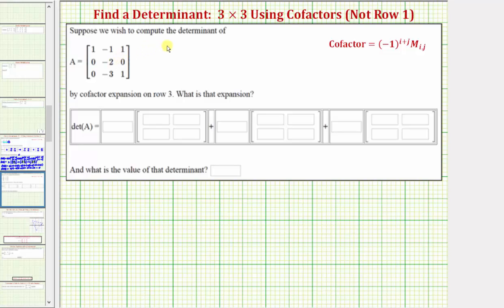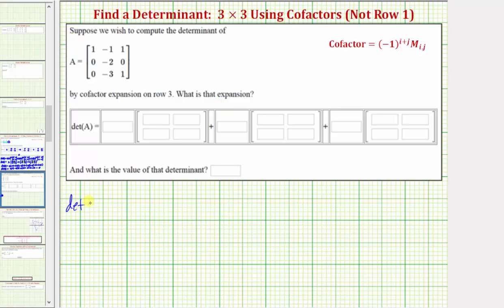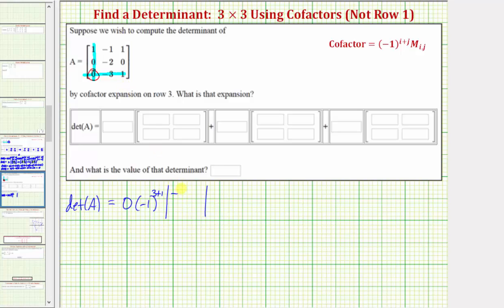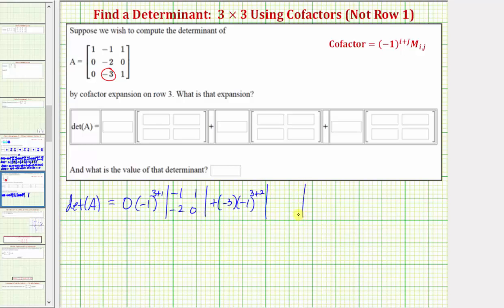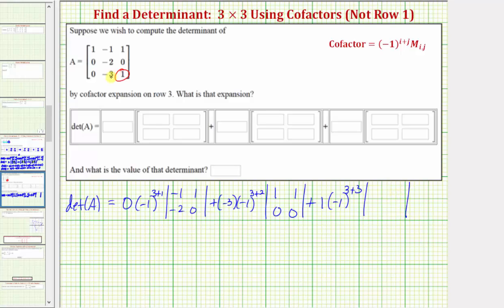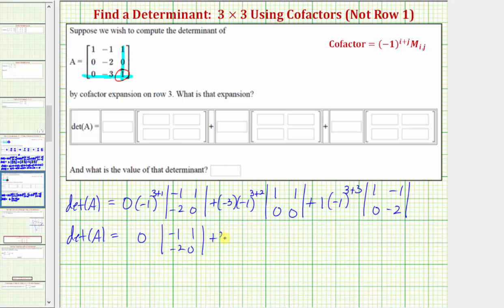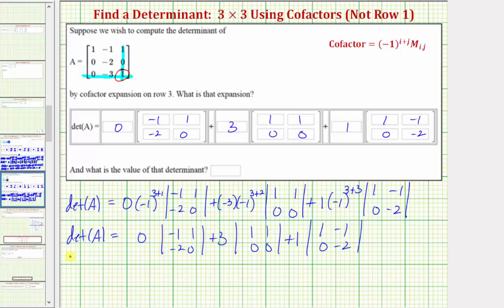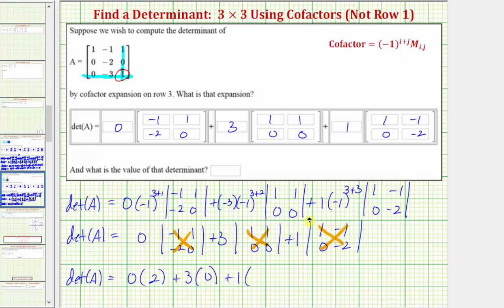Ex: Find a 3x3 Determinant using Cofactor Expansion on Row 3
This video explains how to evaluate a determinant of a 3x3 matrix using cofactor expansion on row 3.